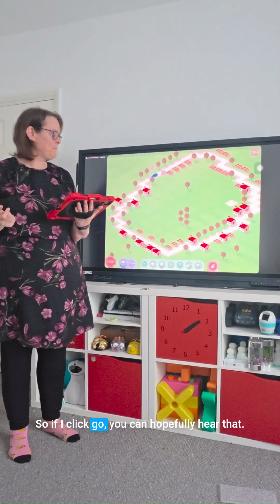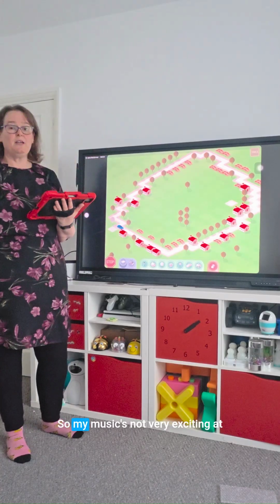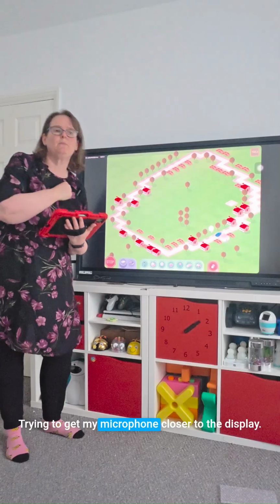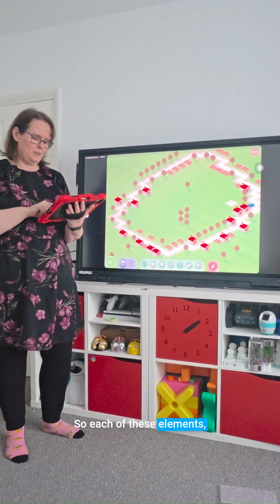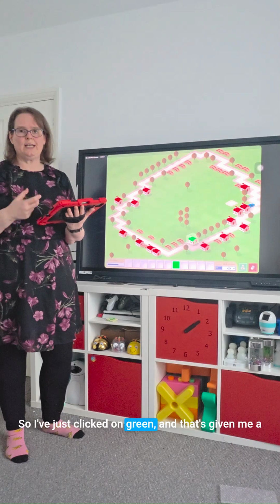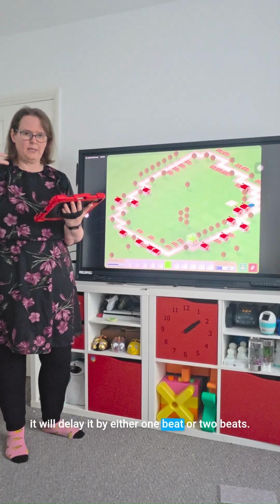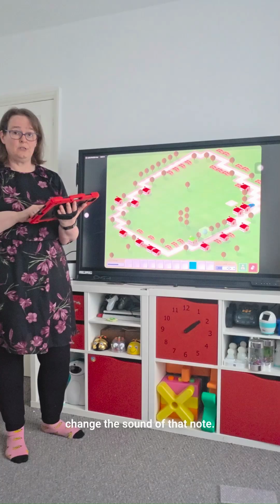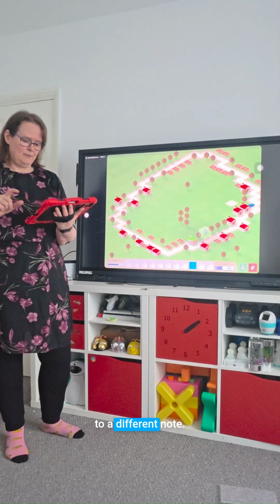Tech In Class - Isle of Tune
This is a video about Isle of Tune